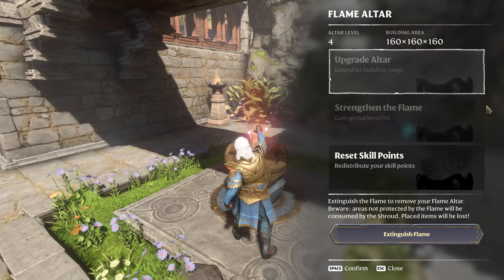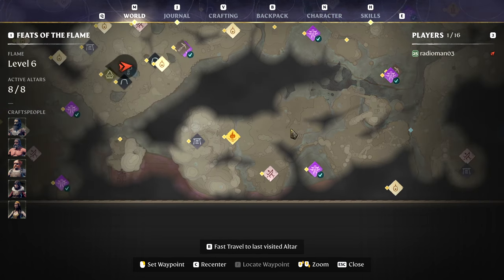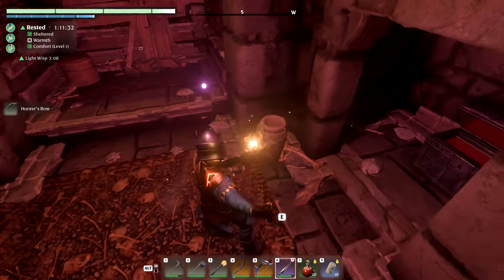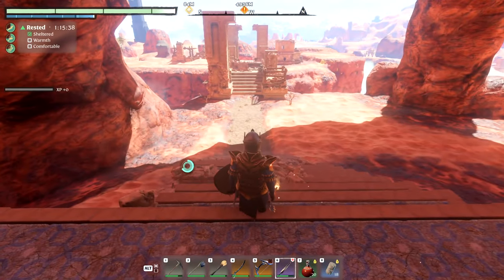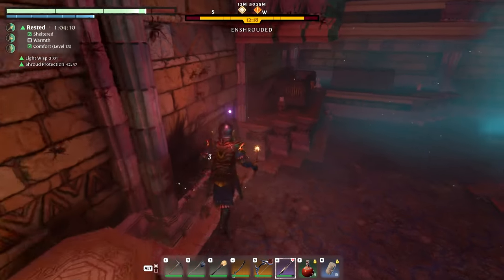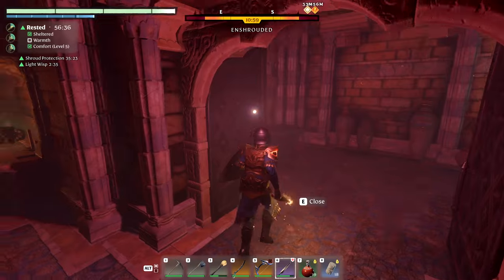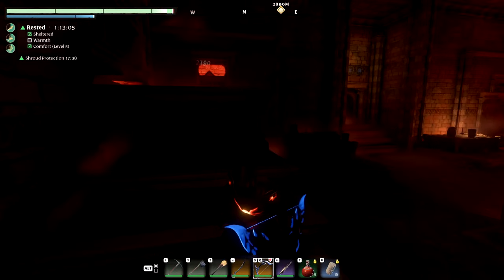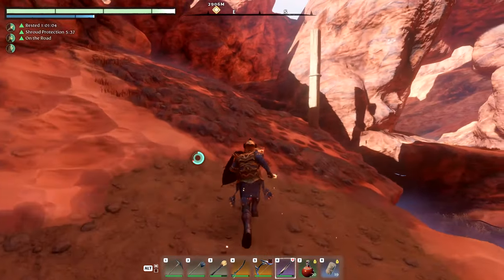Enshrouded EP37 "Dungeons Temples and Puzzles"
Temple visits today to try and find more awesome armor like this chest piece. The base is looking great.